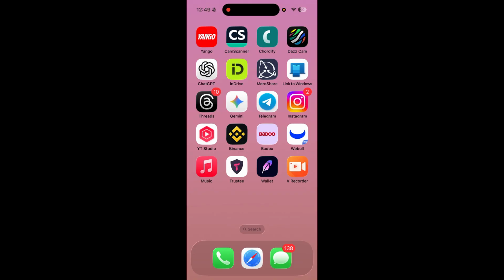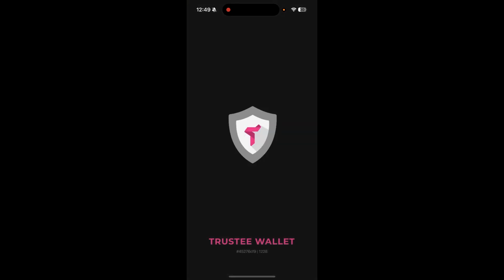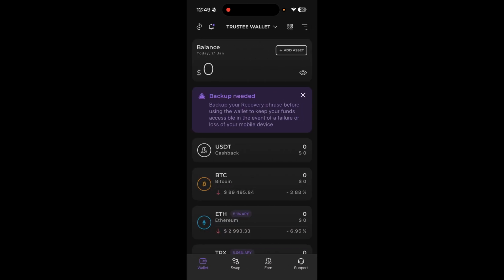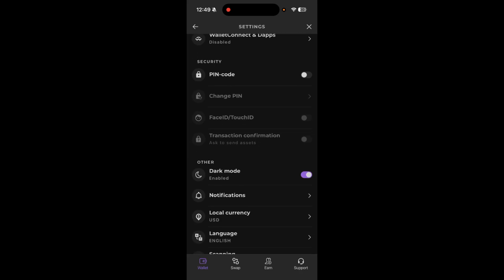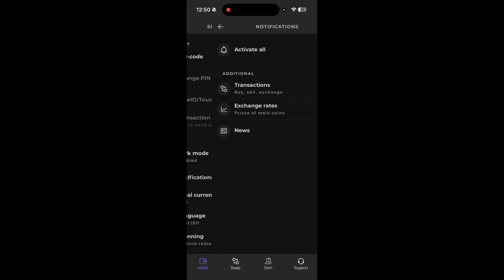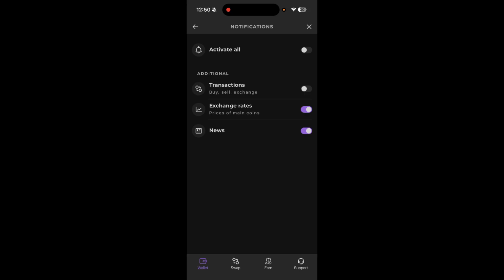How to Enable Notification in Trustee Wallet 2026?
Learn how to enable notifications in Trustee Wallet to stay updated on price changes and transactions with this easy step-by-step guide.

This tutorial covers adjusting in-app alert settings, allowing system permissions, customizing notification types, and troubleshooting issues—so you never miss important crypto activity.

🔔 Get real-time alerts for your portfolio movements.
💬 Which notifications are most useful to you—price alerts or transaction confirmations?